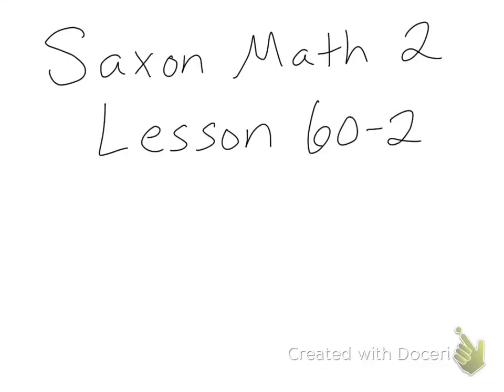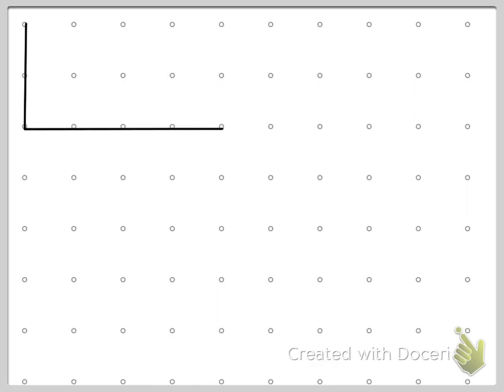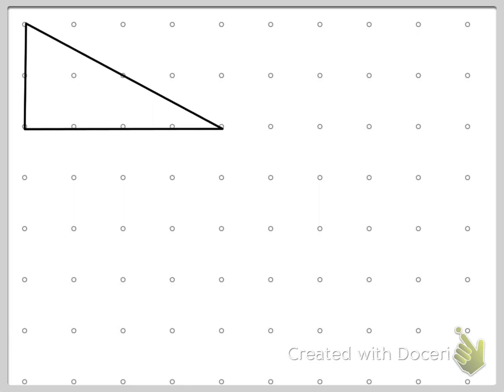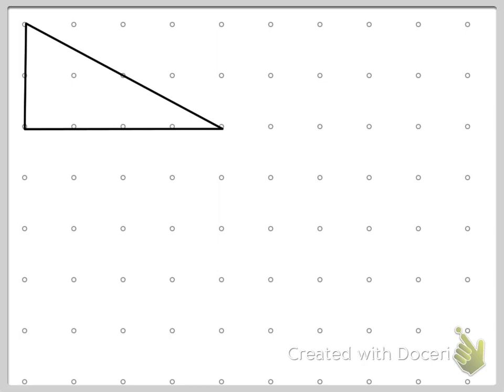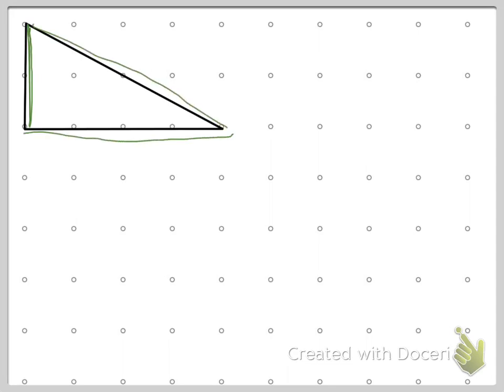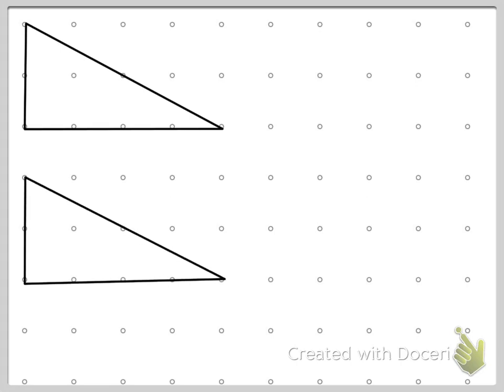Saxon Math 2 Lesson 60-2